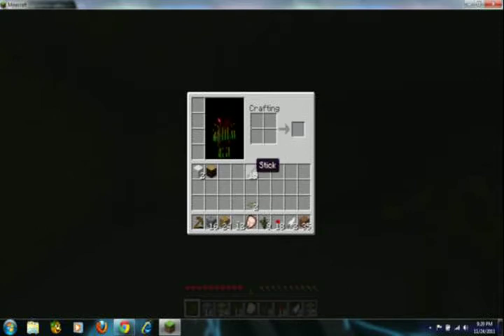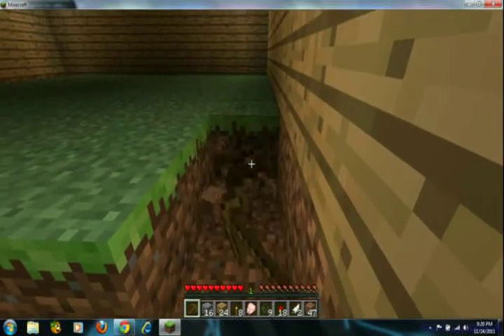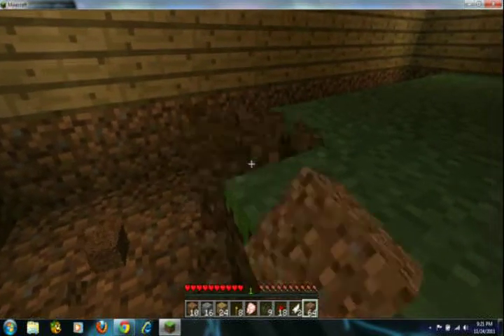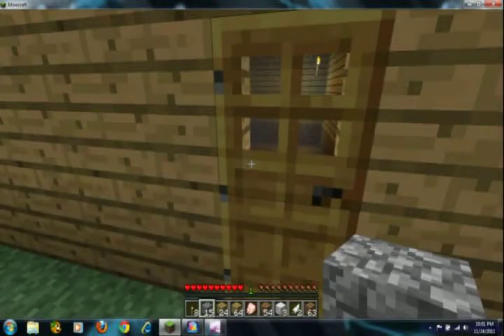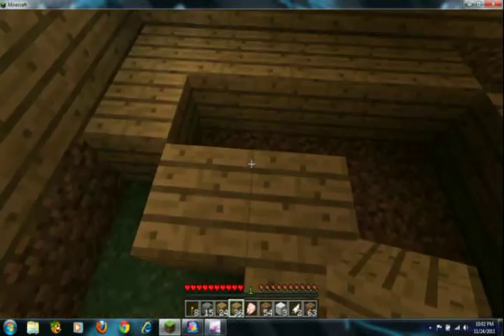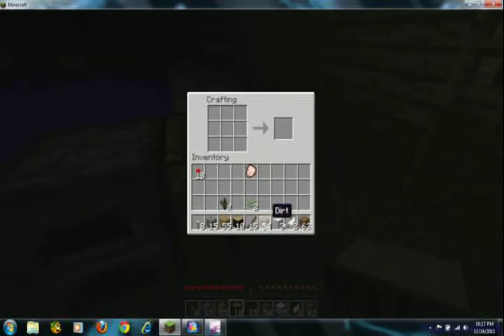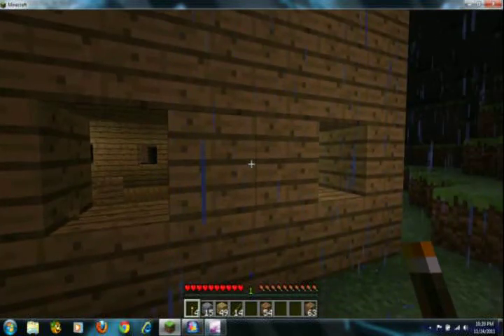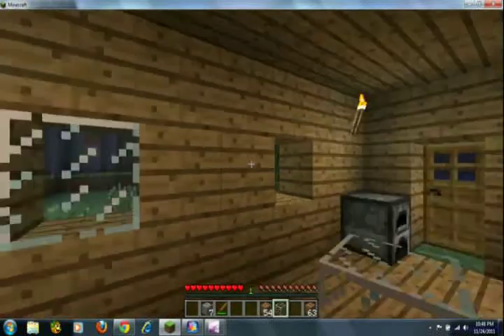Minecraft House Building Part II- Decoration First Floor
in this video i will be decorating the first floor of my mine craft house, inside and out, and accually adding new wood floor, making windows, adding a bed, and chest, and torches, so plz subscribe for all my hard work i have put in this video it takes me like at least 12hours on the computer to make a good video like this so plz take the time to subscribe, Thanks;)